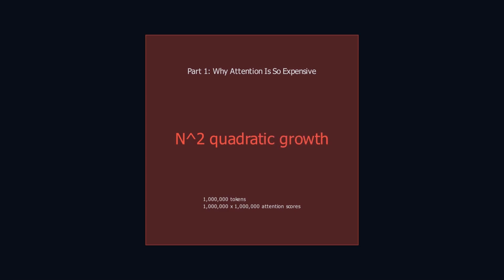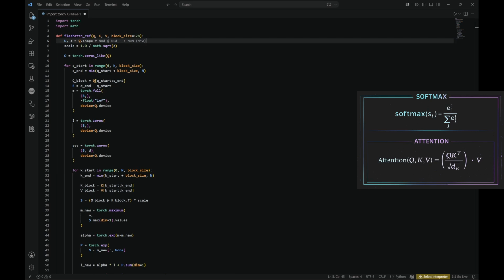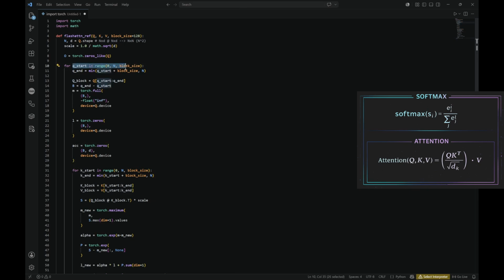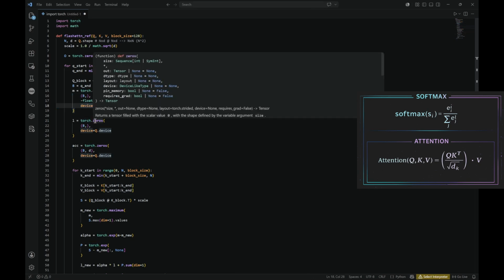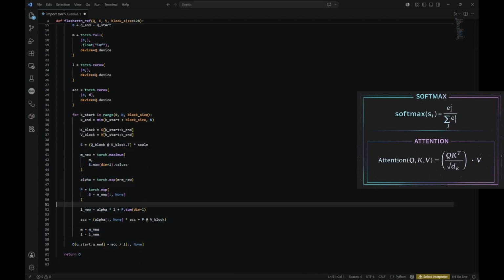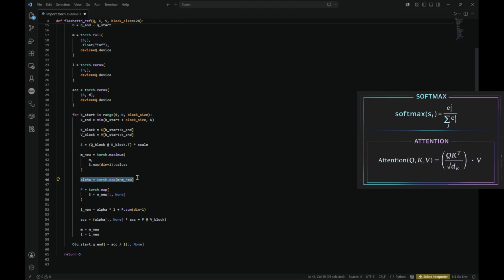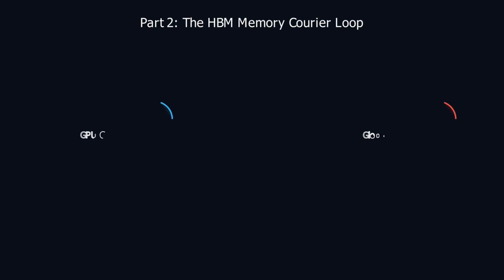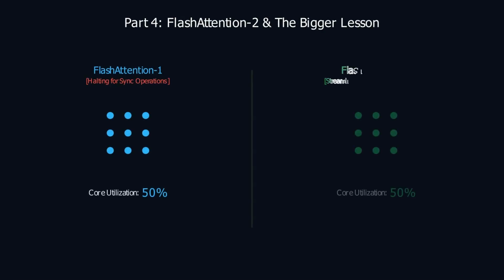The Hidden Memory Crisis Within LLMs (and its solution + code explanation)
In this video, we trace the hidden memory crisis within Large Language Models from first principles and look at how FlashAttention-2 fundamentally rewrites how GPUs handle data movement.

We’ll dive into the mathematical mechanics of Online Softmax, briefly talk about GPU architecture, and walk line-by-line through a complete PyTorch reference implementation of the tiling loop.

Mathematical Variables Cheat Sheet:
N, d - Sequence Length and Head Dimension.
Q_block, K_block, V_block - Sub-matrices sliced to fit into fast SRAM caches.
m - Running Row Maximum (tracks the highest attention score found so far to prevent exponential overflow).
l - Running Softmax Denominator (accumulates the sum of scaled exponentials, sum e^{x - m}).
alpha - Rescaling Correction Factor (e^{m_old - m_new}). Dynamically down-scales historical accumulations when a new maximum is discovered.
acc - Running Output Accumulator (stores the weighted product of probabilities and Values).

If you are modifying or building your own custom high-performance computing kernels, always ensure your block sizes match your target hardware's thread warp schedules to optimize memory coalescing.